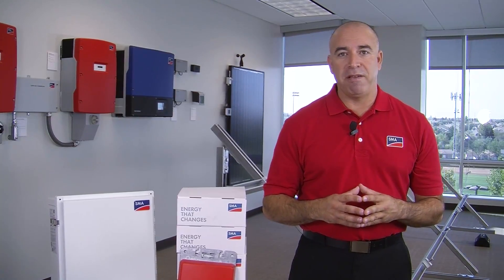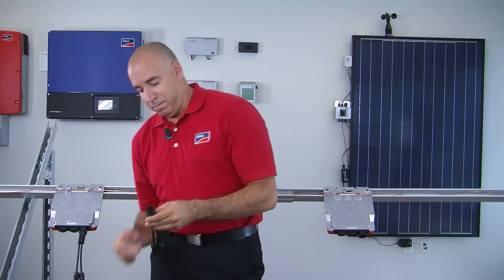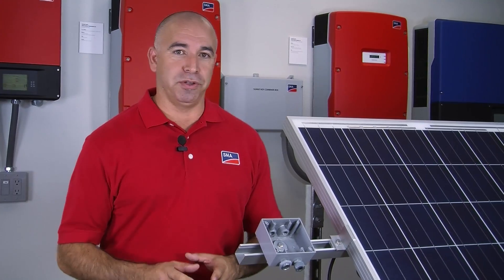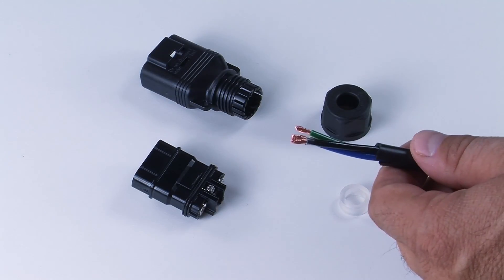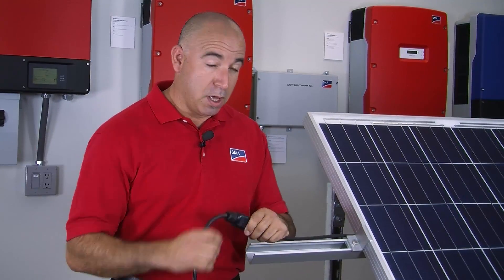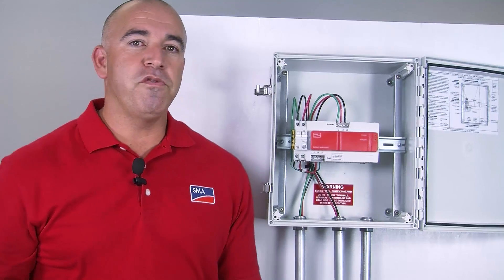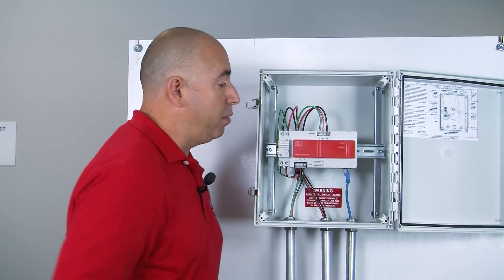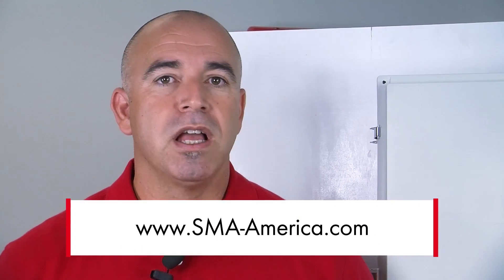Tech Tip: How to Install the SMA Micro Inverter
The Solar Academy demonstrates the simple installation of the Sunny Boy 240-US micro inverter and the innovative Multigate XT communications solution.

Category
Science & Technology
License